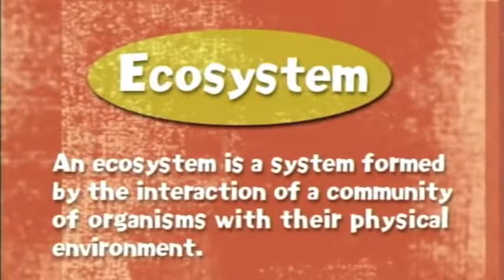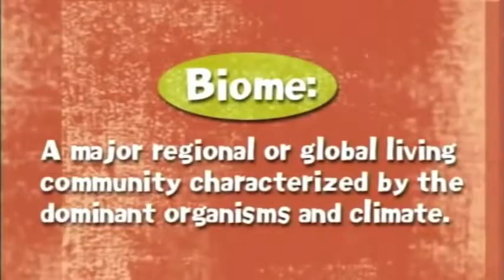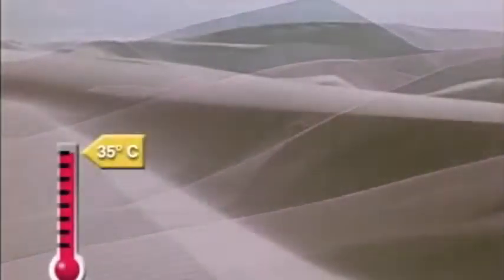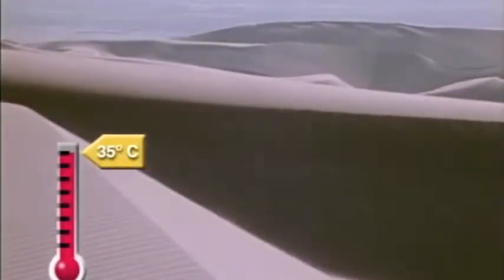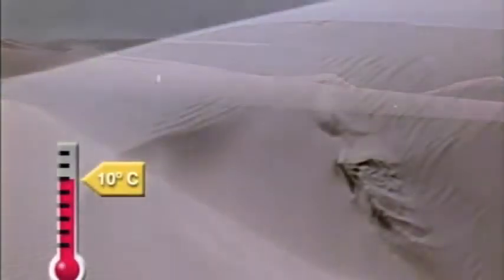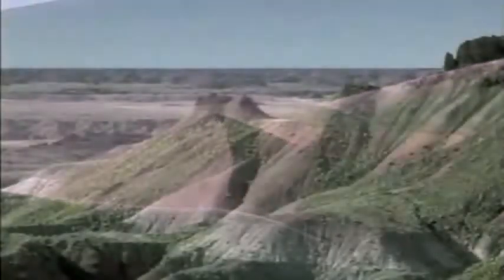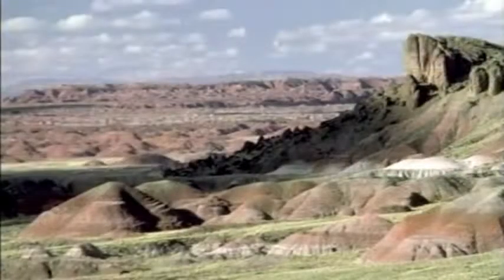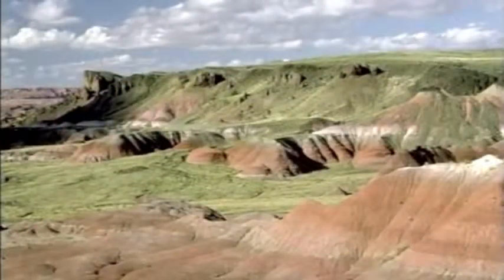Ecosystems and Biomes